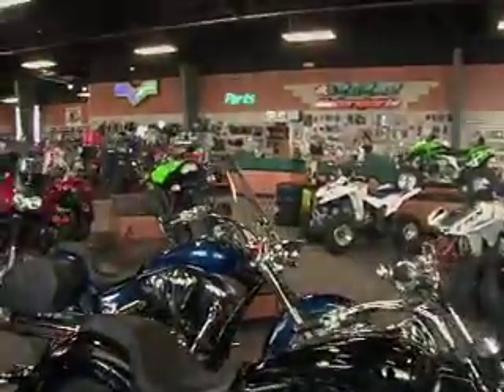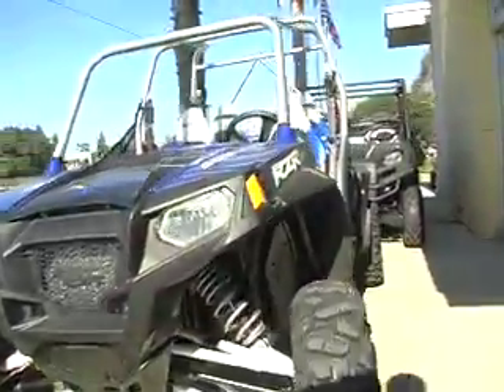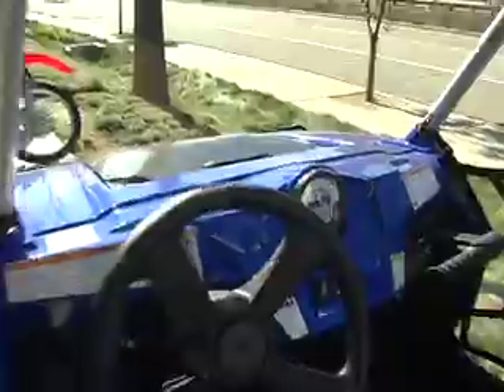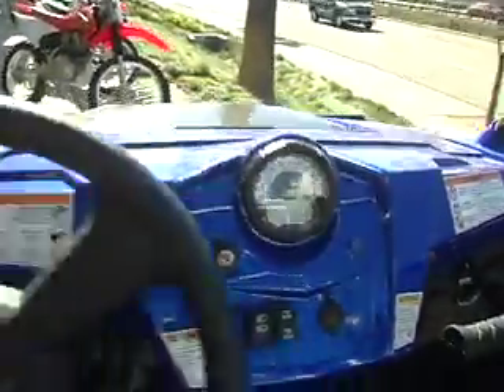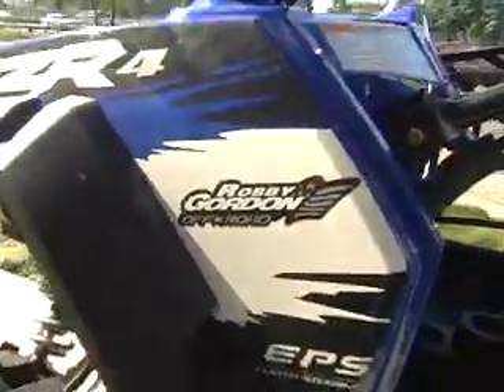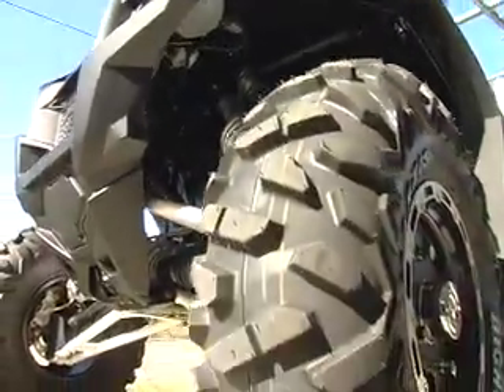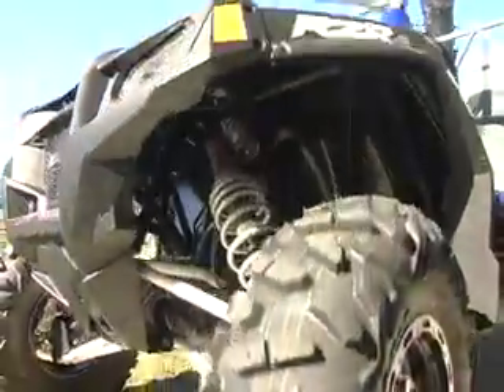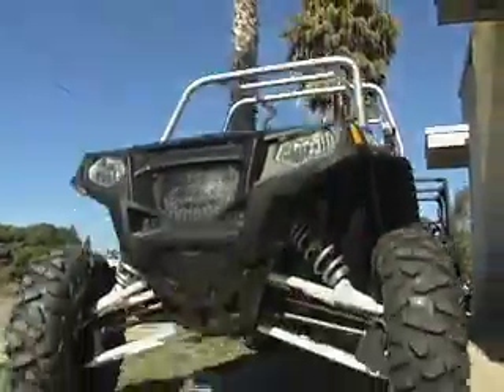2011 POLARIS RZR 4 EPS